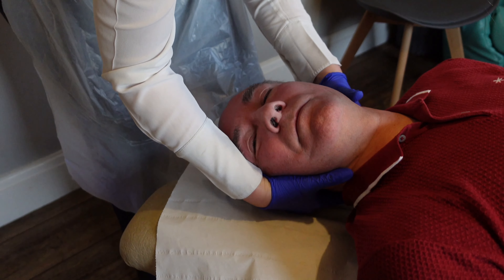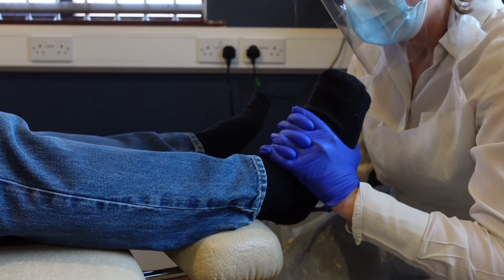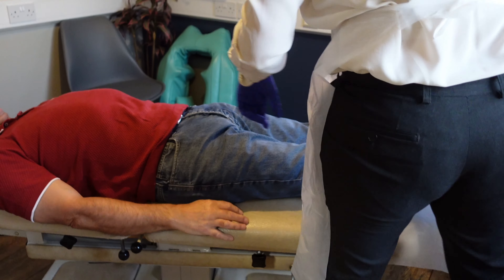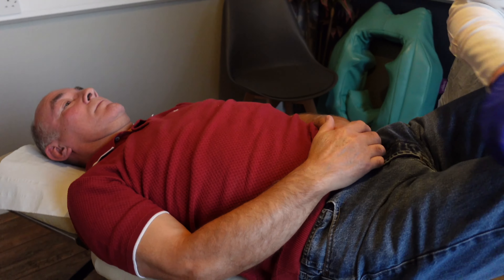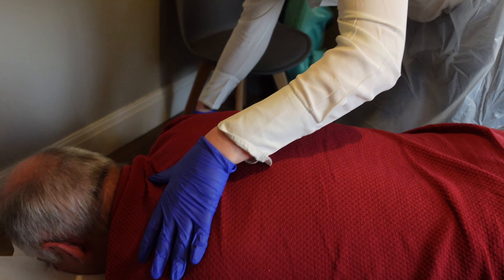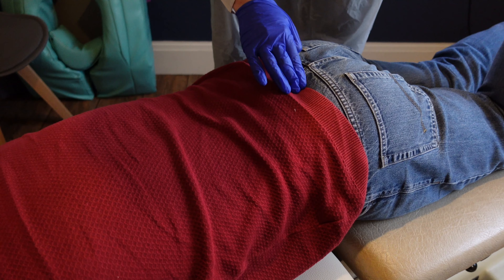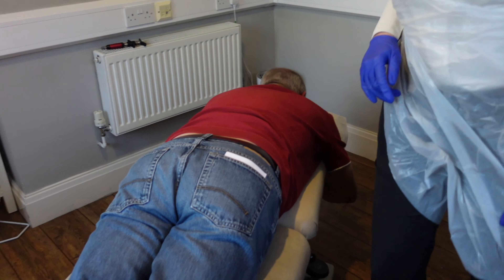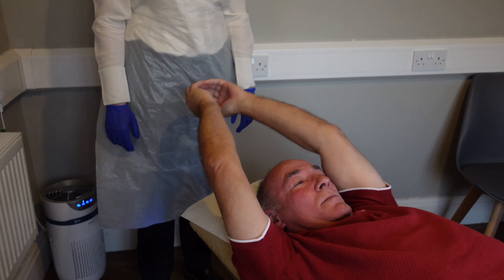Full body chiropractic adjustment ASMR - cracking chiropractor - Head to toe - relaxing cracks asmr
We hope you enjoy this full body / head to toe Super relaxing adjustment.

Bury chiropractors Alicia Leontieff and Wendy Davis and their friendly team want to welcome you and put you at ease about seeking Chiropractic care.

We pride ourselves on finding the root cause of your problems that are causing you pain and discomfort. Our thorough care ensures that we’ll know exactly what’s going on with your body and how best to help you feel better.

We pride ourselves on comprehensive Chiropractic care, given in the most efficient
manner possible. We’re conscientious about your time with us while striving to help
your body heal. We take our time going over all findings and results with you, and
provide Chiropractic care to your whole body, including extremities.

At regular intervals, we will re-examine you to assess your condition and make
any changes necessary to your Chiropractic care plan.

It is estimated that 80% of people will suffer from back pain at some point in their lives, with 50% of working adults experiencing it every year.
It is the most common cause of chronic pain and costs the NHS and the economy millions of pounds.

Research has shown Chiropractic to be one of the most effective therapies when it comes to alleviating lower back pain, especially in the long term, by improving the functional causes that started the problem in the first place.

Chiropractic care focuses on viewing the body as a whole and adjusting areas of dysfunction in order to re-establish normal motion and position of your joints and bones. This can subsequently help to remove any nerve irritation which may be present.
As a Chiropractor, lower back pain is one of the most common things we see in practice, and with which we have great results.